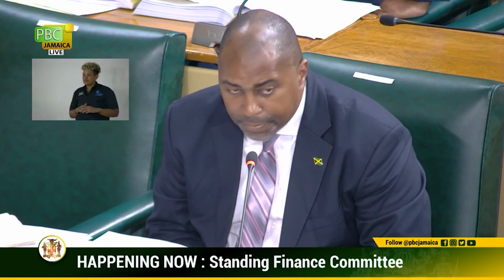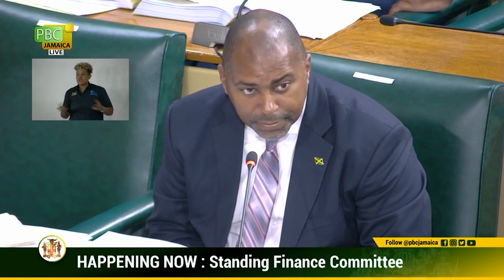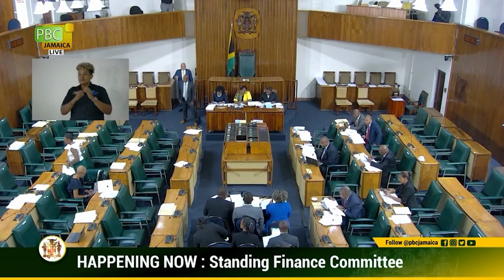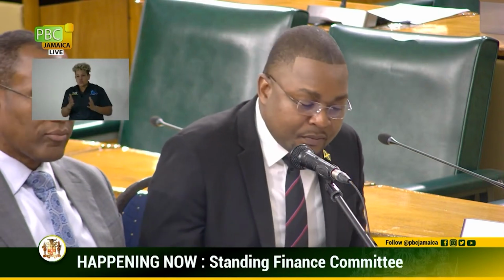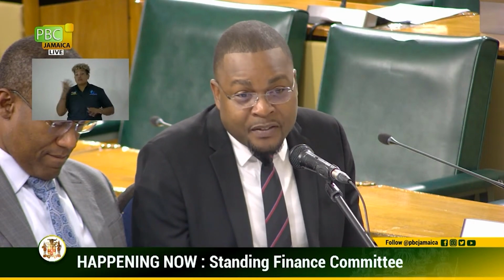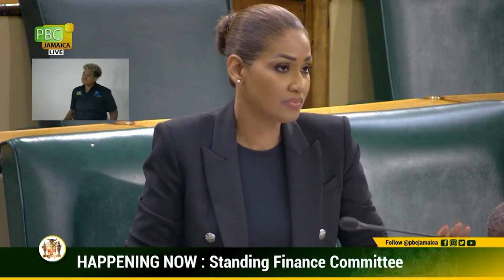JAMP BUDGET 2024/25: What plans are in place to maintain Vale Royal?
2024/25 Standing Finance Committee Day One.
Members of Parliament have had 2 weeks to examine the budget.
Each Minister presents spending plans for the next 12 months allowing MPs to ask questions and seek justification for the decisions made.